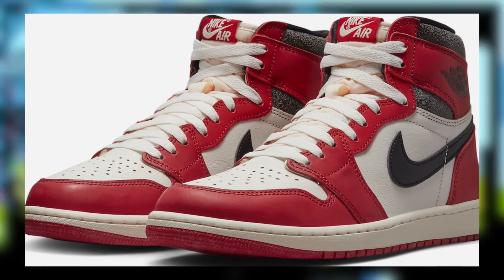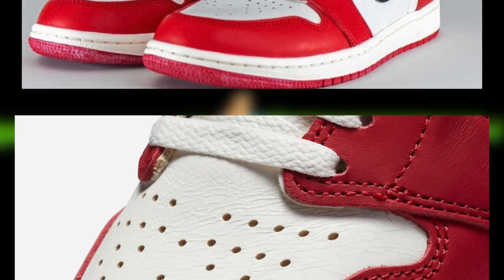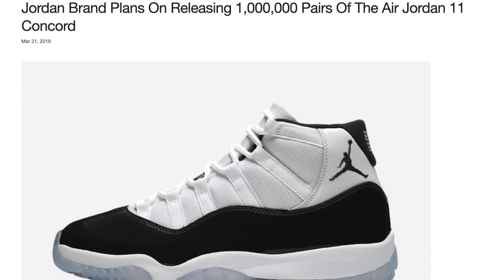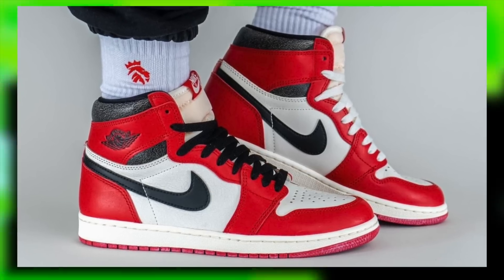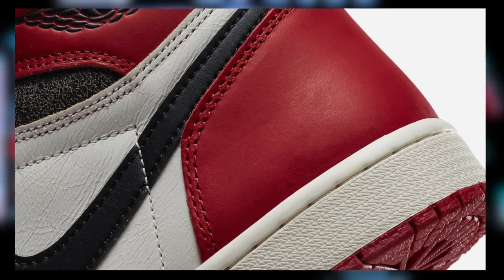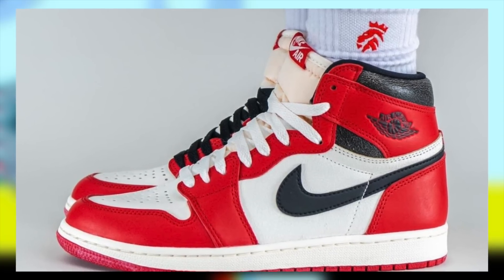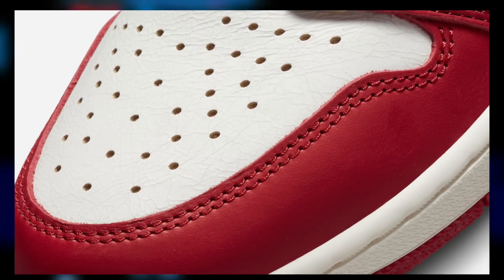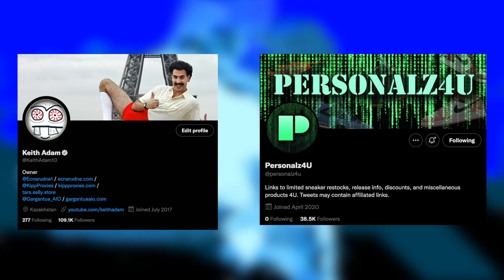Will The Jordan 1 "Lost And Found" Be EASY To Get?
The Jordan 1 "Lost And Found", also known as the Jordan 1 "Chicago" Reimagined is rumored to have 500,000 stock worldwide.  Hence, many have began discussing the possibility of these not only being an easy cop, but also bricking.  Hence, I decided to share my notions regarding the matter.